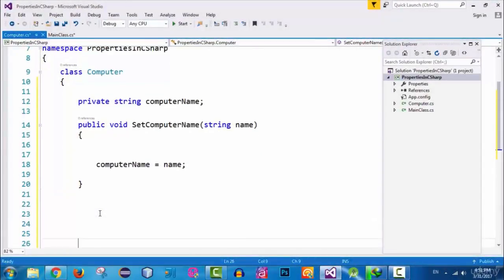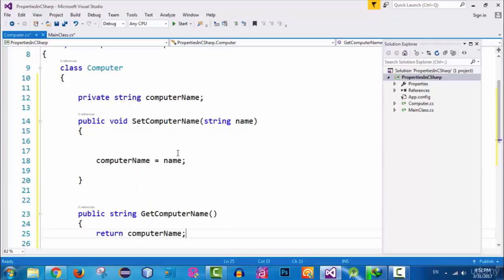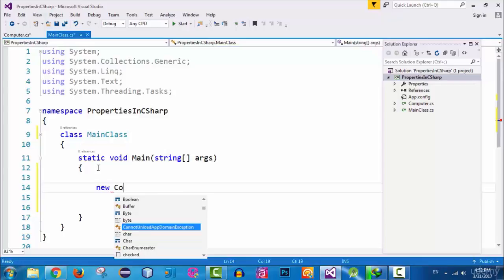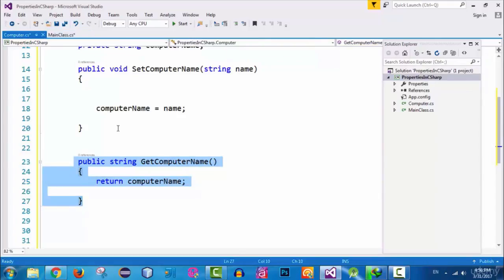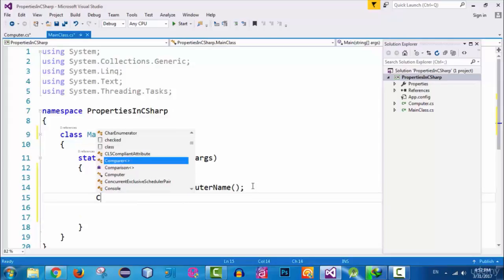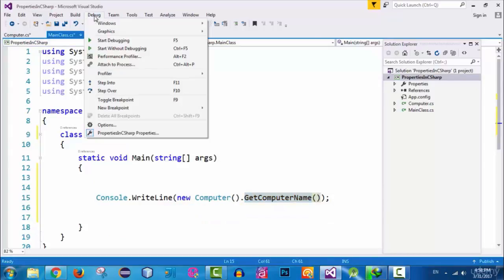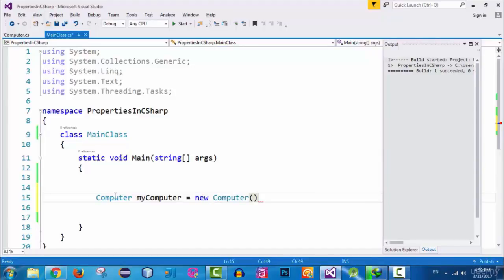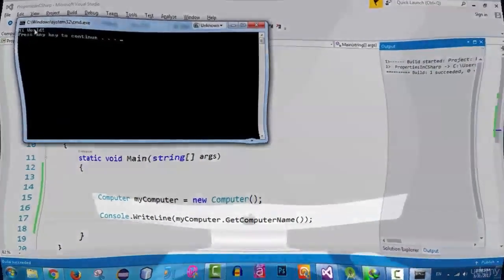052 Properties in C Part 2